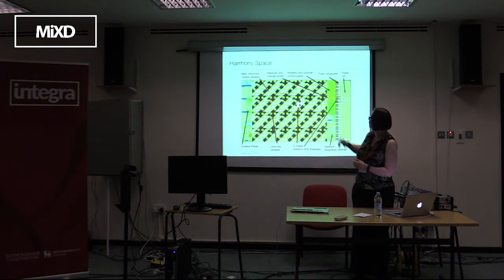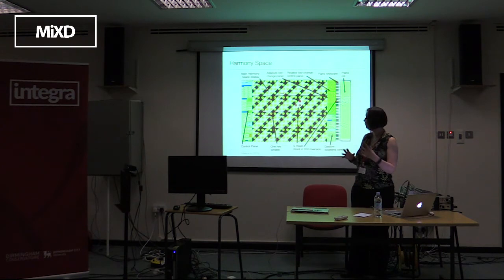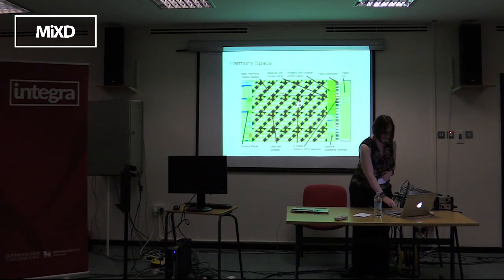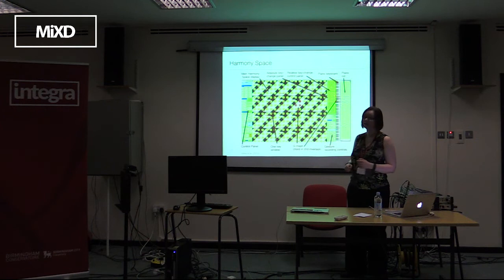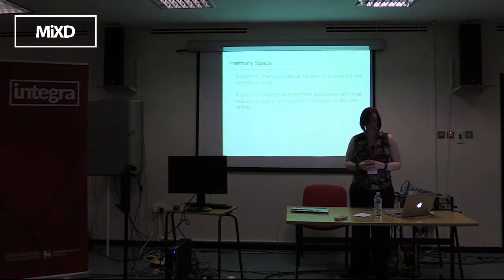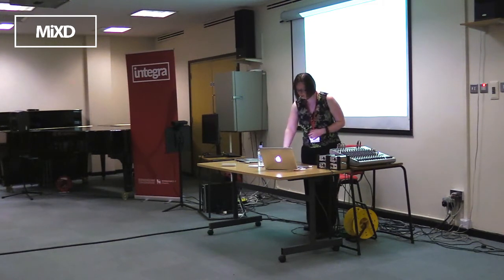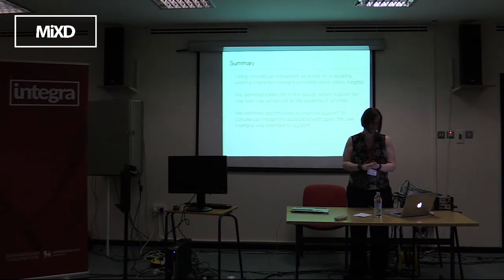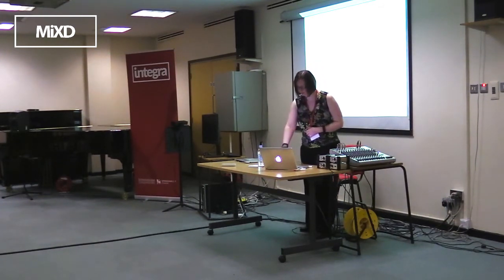Music Interaction, Katie Wilkie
for more info about the symposium.

Music, with its numerous concepts, notations, terminologies and processes, is a complex domain. Even the most skilful and experienced musician may have difficulty articulating concepts such as modulation, harmonic progression, sonata form or atonality in terms a less knowledgeable user will understand. It follows that this difficulty in communicating key domain concepts can cause challenges for interaction designers. This problem is further compounded, as concepts such as intonation, key signature or modulation may not readily map to elements of an interaction design or common user interface controls.

One promising solution to the problem of representing musical concepts (and indeed abstract concepts in other complex domains) in interaction designs, involves the application of what are known as conceptual metaphors.

Conceptual metaphors are hypothesised metaphorical extensions of repeating patterns of sensory-motor experiences (known as image schemas) applied to (potentially unrelated) abstract domains. Conceptual metaphor and image schema theories have been applied in some depth to music theory and cognition, sound parameters, philosophical thought as well as simple user interface and interaction designs. In this research we investigate the potential for conceptual metaphors to inform the design and analysis of interactions for complex musical concepts such as harmonic progression and modulation. By identifying the conceptual metaphors used by musicians to structure their understanding of musical concepts, and applying these to the analysis of existing music interaction designs, we hope to both identify opportunities to improve existing designs and inform future designs.

Katie Wilkie devised pioneering methodologies in her doctoral research at The Open University for the identification of conceptual metaphors and image schemas in Music Interaction design. She demonstrated how such analyses could be used to critique and improve existing designs, and in the design of novel musical interfaces. She now pursues new applications of embodied cognition in Music Interaction. Her research interests include interaction design and evaluation, embodied cognition and cognitive musicology. Katie is also an accomplished musician, and has a particular interest in early music